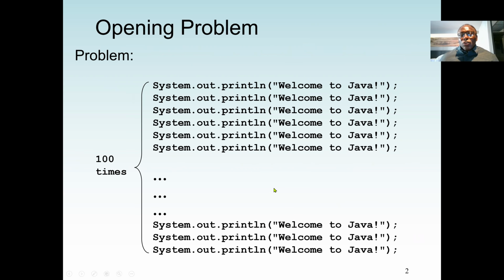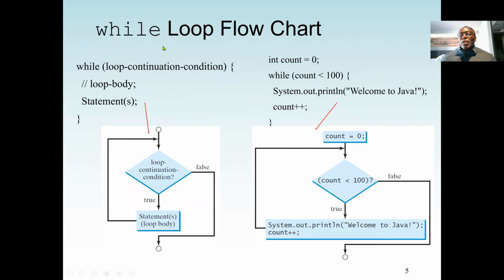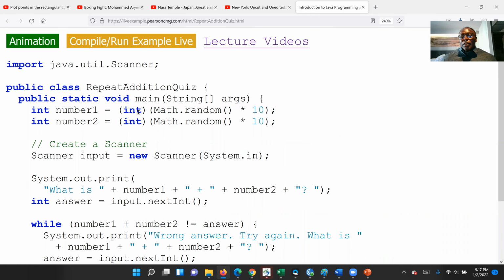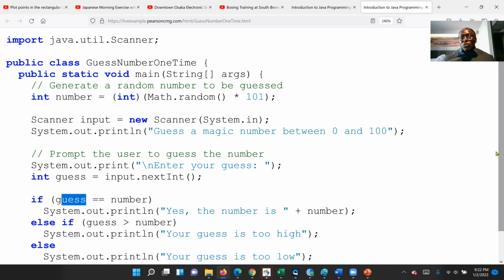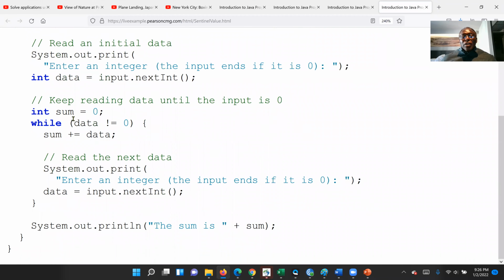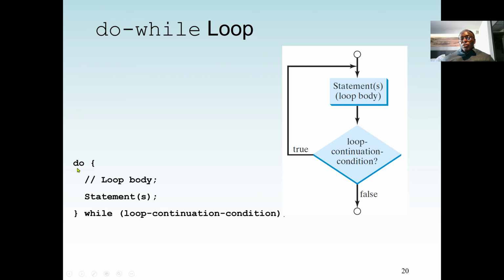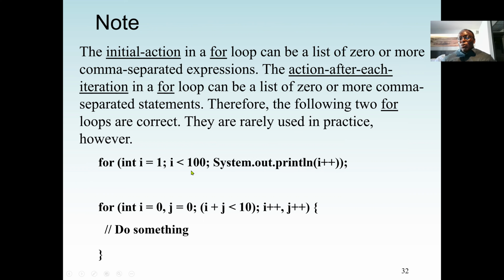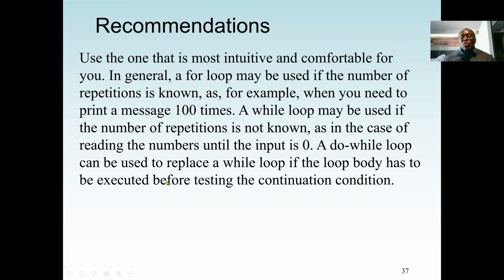Java Repetition Statement (Loops): For Loop, Do-While loop and While Loop, Addition Quiz Java Code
To write programs for executing statements repeatedly using a while loop
To follow the loop design strategy to develop loops
To control a loop with a sentinel value
To obtain large input from a file using input redirection rather than typing from the keyboard
To write loops using do-while statements
To write loops using for statements
To discover the similarities and differences of three types of loop statements